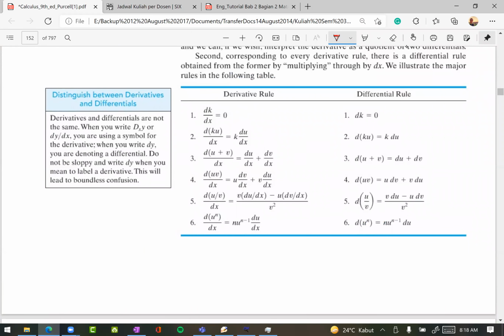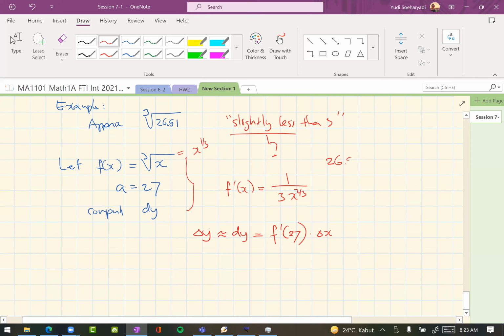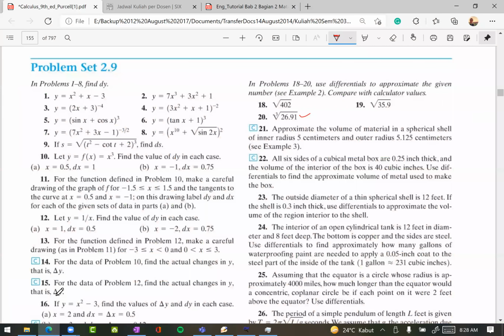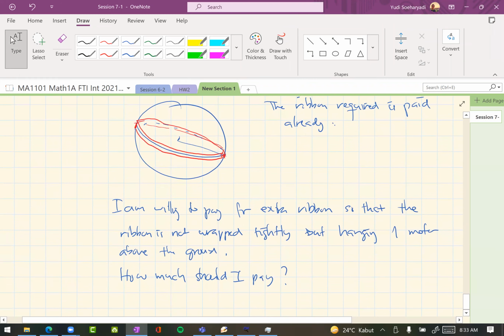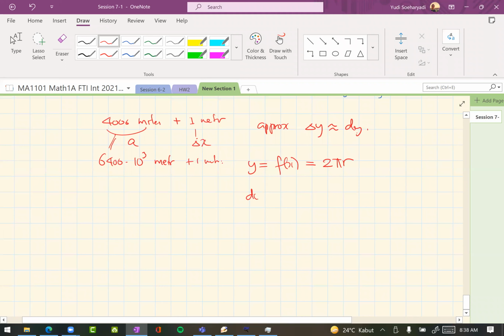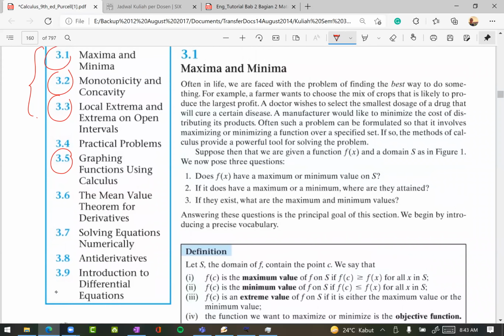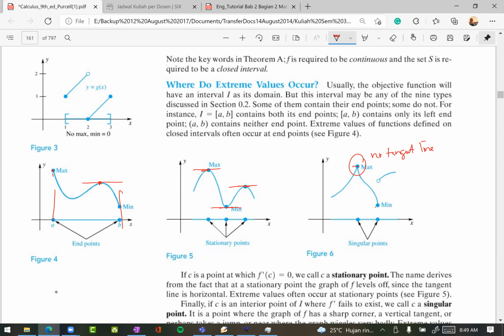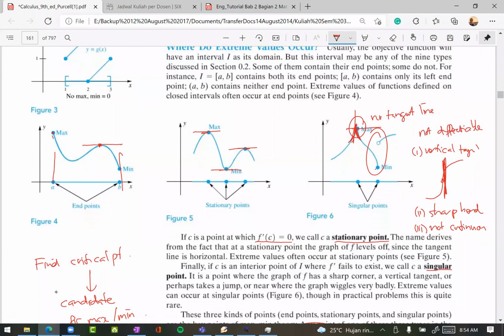MA1101 Math 1A (English) Session 7-1B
Dofferenials, approximations, min max of a function